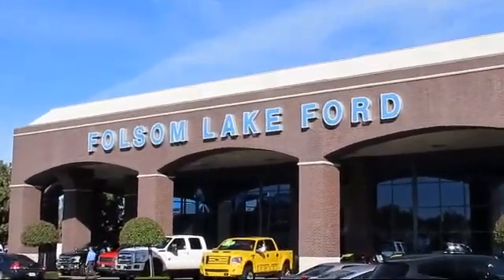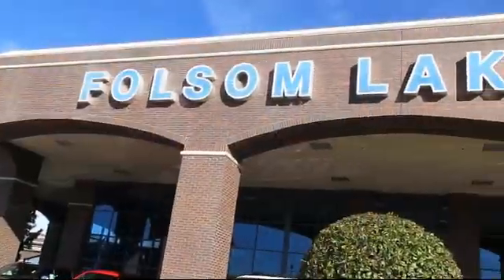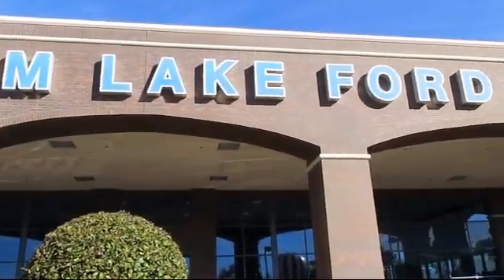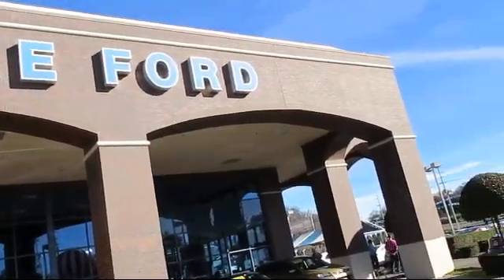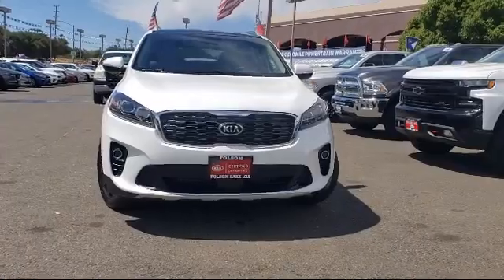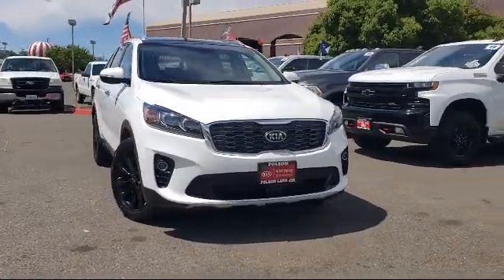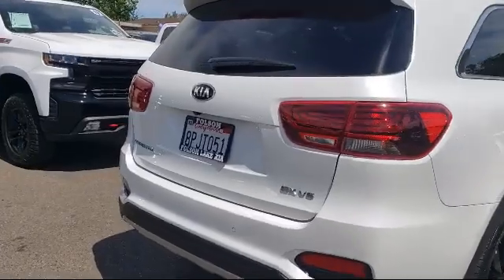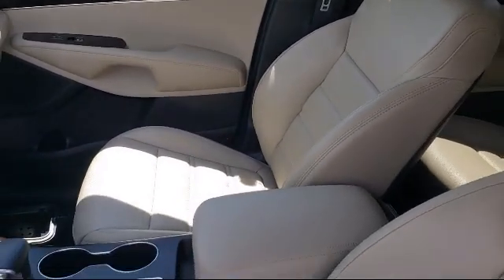2020 Kia Sorento Sport Utility Folsom Sacramento Roseville Elk Grove El Dorado Hills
2020 Kia Sorento Sport Utility Stock Number: P1130 Vin:5XYPH4A50LG676410.

12755 Folsom Blvd.